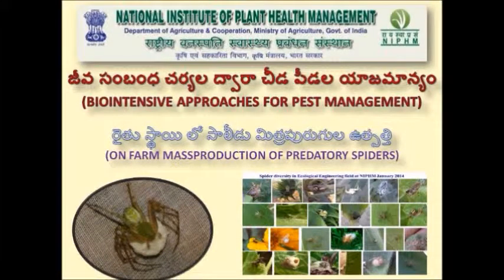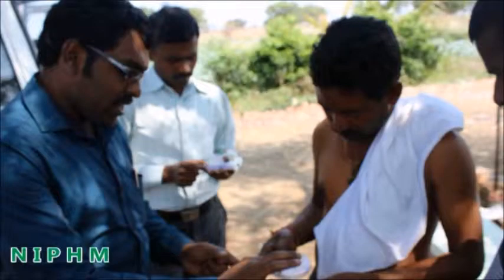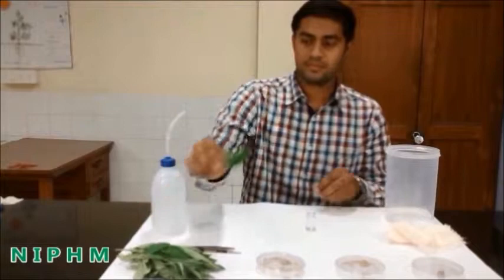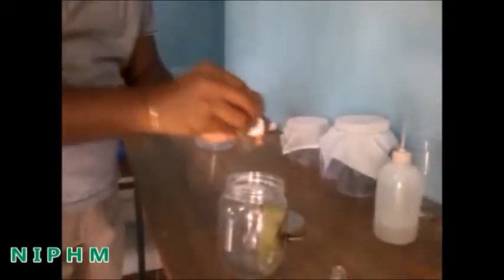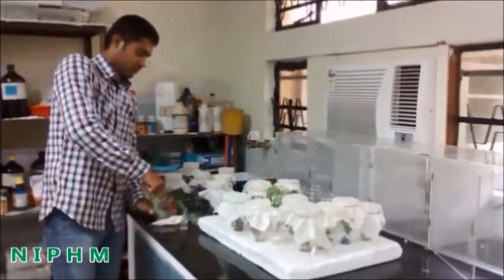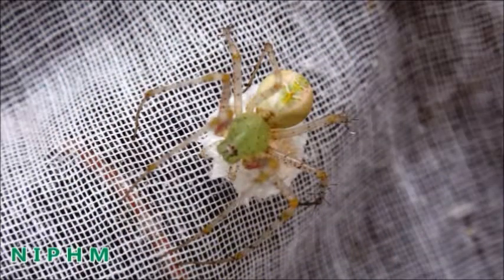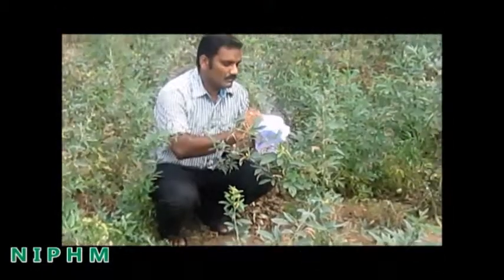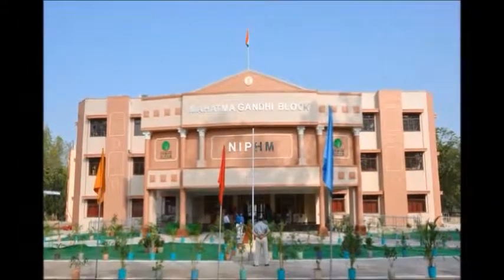Biocontrol Predators Spiders English NIPHM